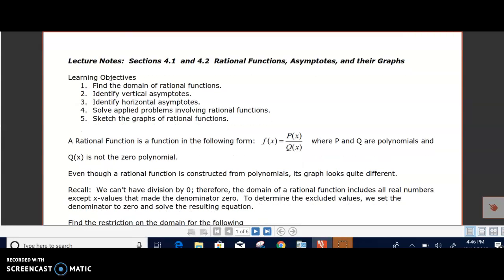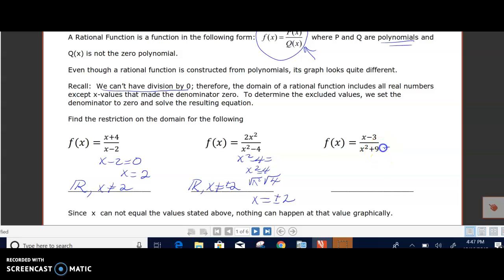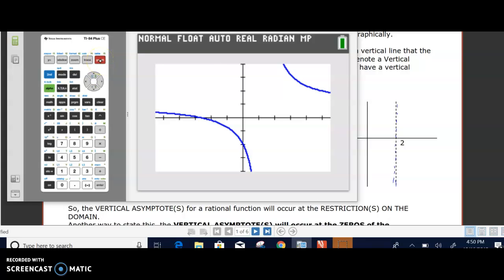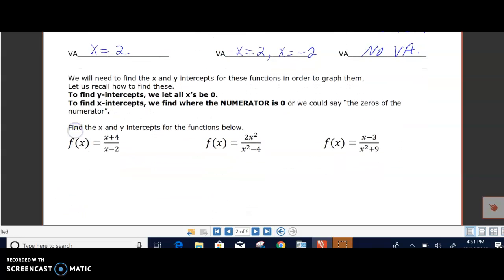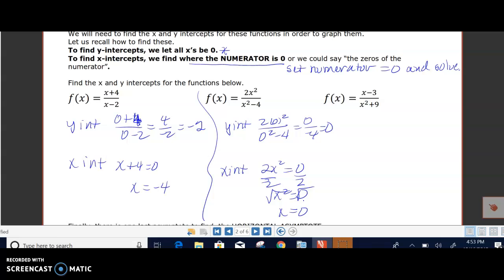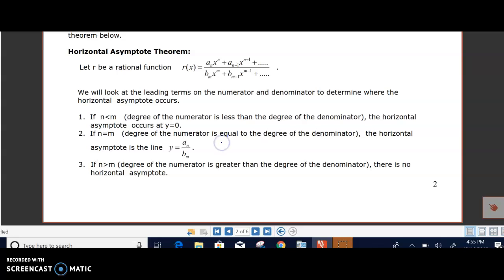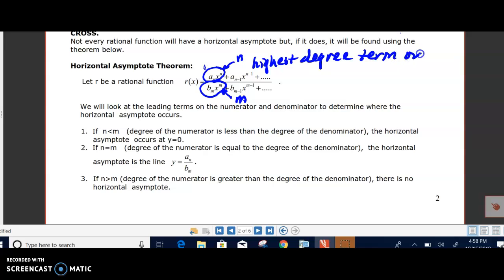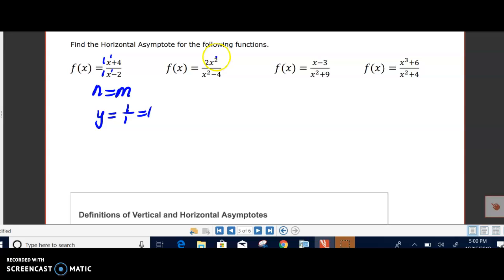4.1 and 4.2 lecture review part 1